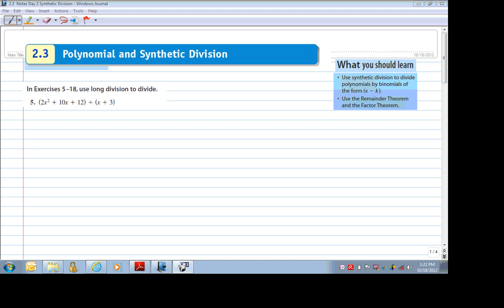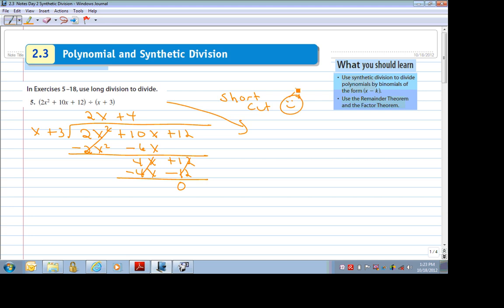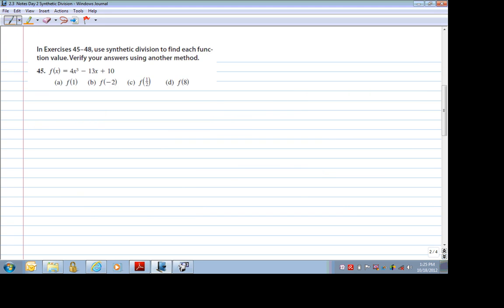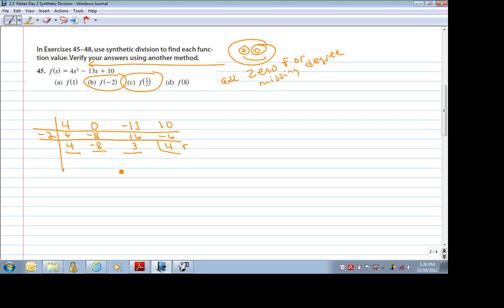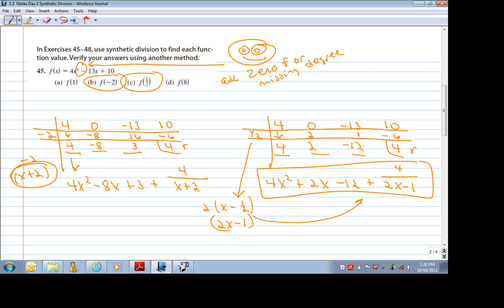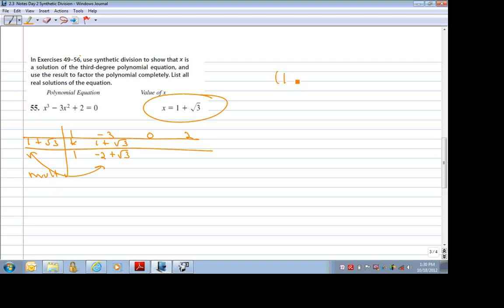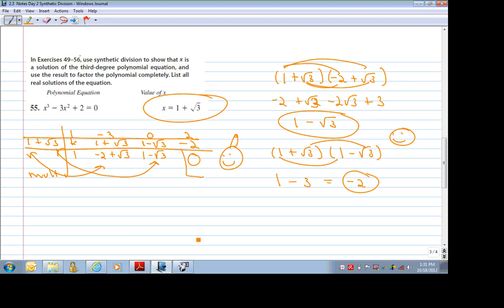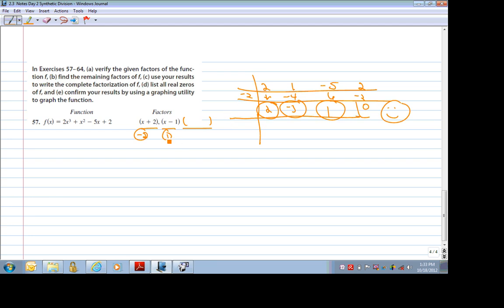Precal Unit 5 2.3 Day 2 Synthetic Division